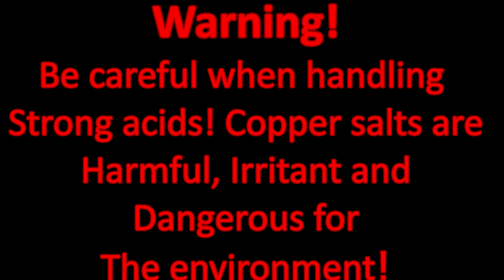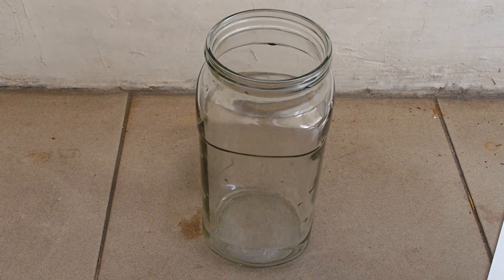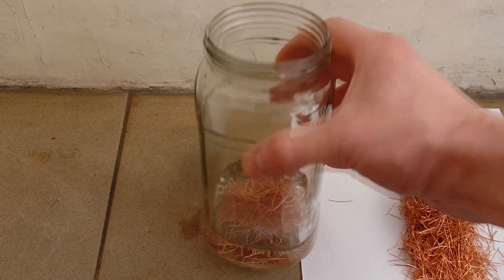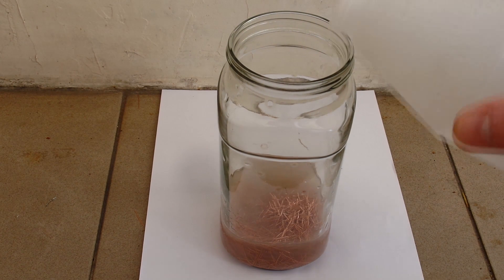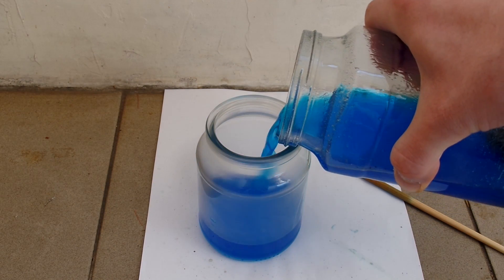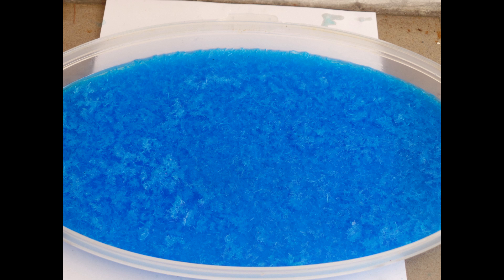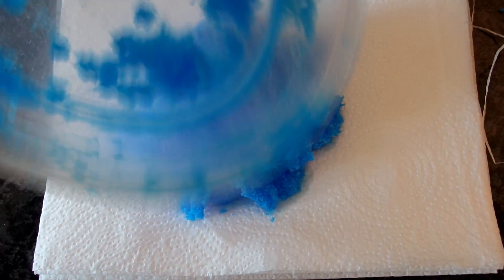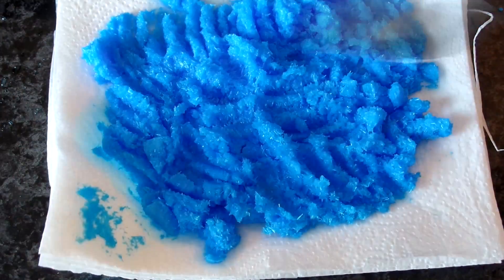How to make copper sulfate from copper metal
- If you liked this video you can support me for making more awesome videos! Thanks!

In this video You can see one way to dissolve copper metal without nitric acid.

This technic involves concentrated sulfuric acid and a nitrate salt. When those are mixed  -there is nitric acid in the solution, so copper will react with it, but because of excess sulfuric acid - copper nitrate will eventually become copper sulfate!

Be careful when handling Strong acids! Nitrogen oxides are extremely toxic! Copper salts are Harmful, Irritant and Dangerous for The environment!

By more careful purification - yield can be much better!